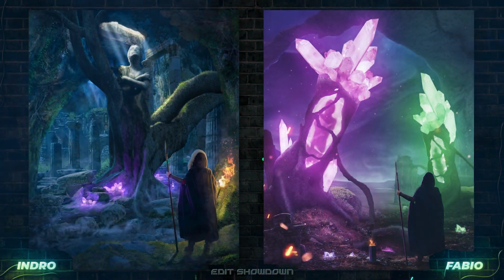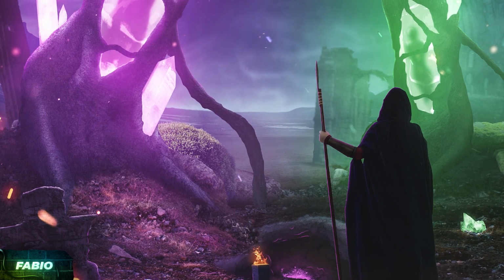Photoshop Edit Showdown | Two Artists Use Same Stock Images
In this video, @FabioDanielato and I decided to duke out in a @BennyProductions "Edit Race" inspired "Edit Showdown". Here, both the artists are given the same set of stock images, and we are to turn them into artworks using Photoshop

I hope you like our artworks, and let me know what you think about the final results in the comments below.

▶ Video TIMESTAMPS:
00:00 Intro
00:13 Quick overview & Stock images
00:36 Co-artist's profile
00:51 Detailed rules of the Showdown
01:09 Editing
09:10 Final results
09:51 Final thoughts & Outro